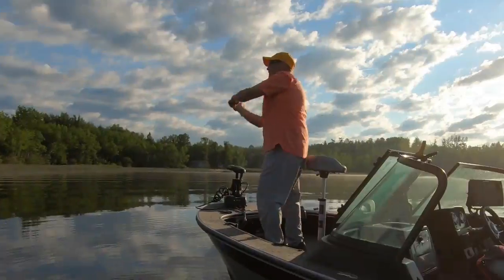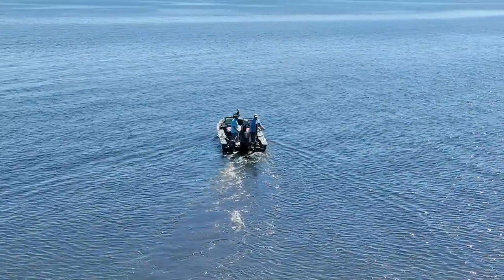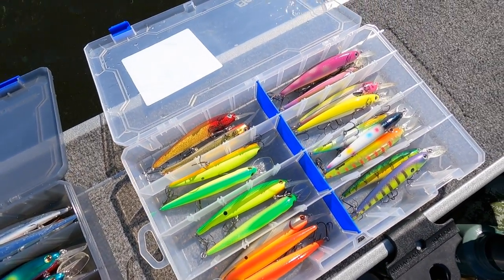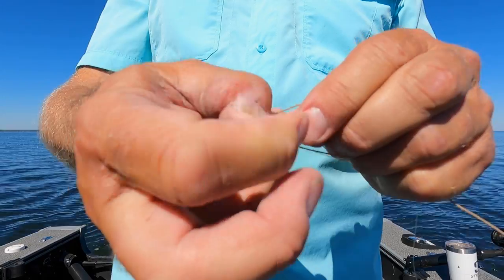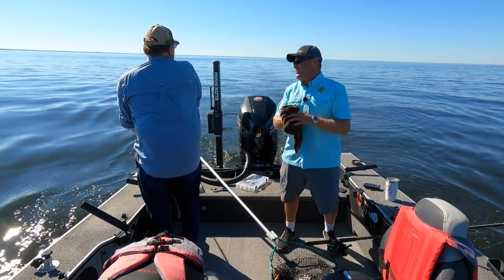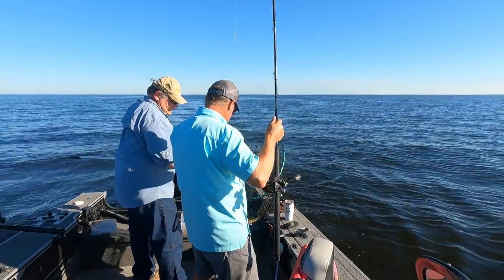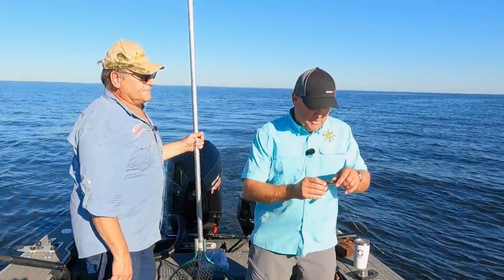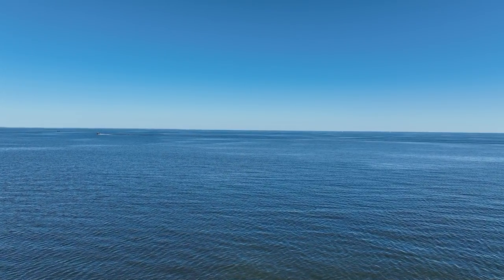How to Troll Crankbaits for Big Walleyes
Trolling deep, open water basins with crankbaits can be deadly for big walleyes, This week on Jon Thelen's Destination-Fish we break down how to troll crankbaits on leadcore line for walleyes.